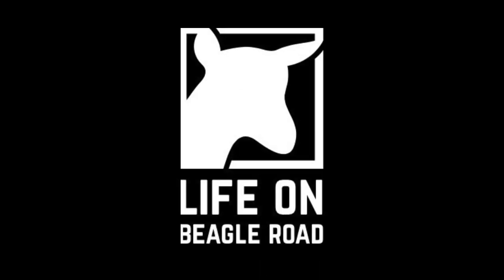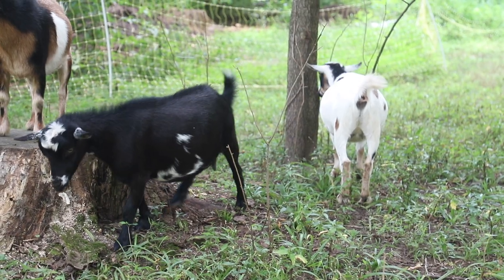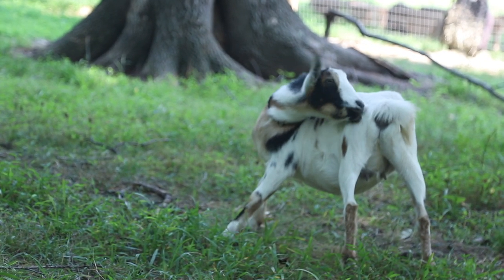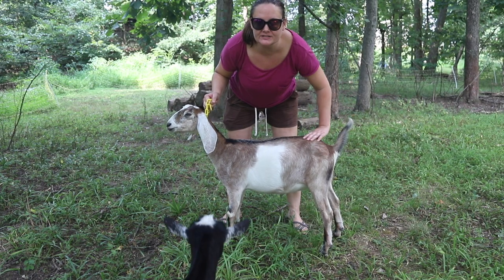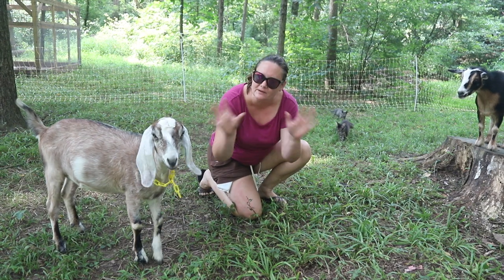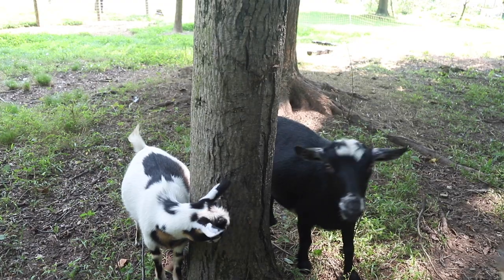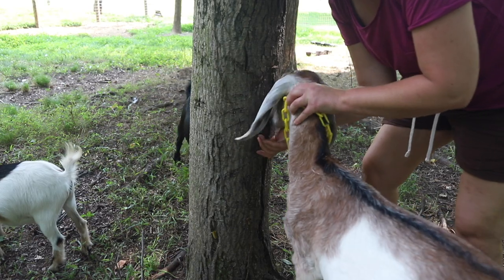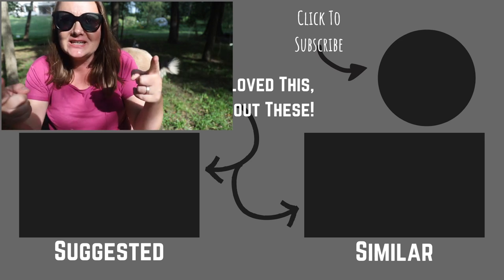Is Our Goat In PAIN? Here's 5 EASY Ways To Tell If They Are!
Is Your Goat In PAIN?  Here's 5 EASY Ways To Tell If They Are!
In this video, Courtney talks about 5 easy ways to tell if your goat is in some kind of pain.  She loves talking about goat care so get ready for more!